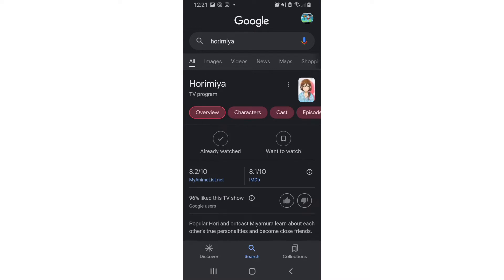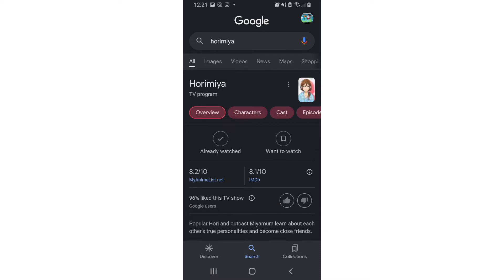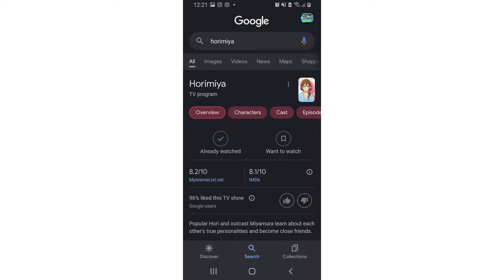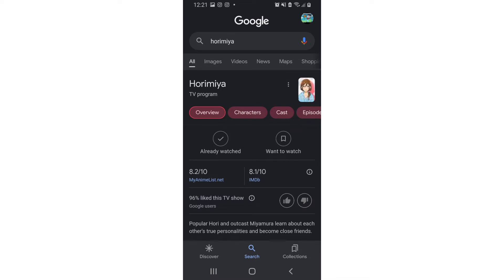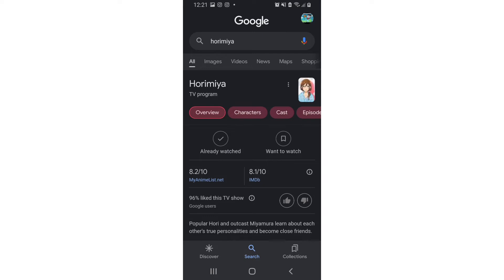Anime Review: Horimiya